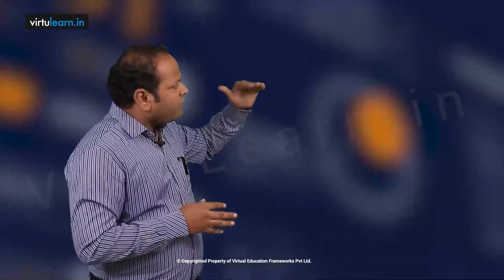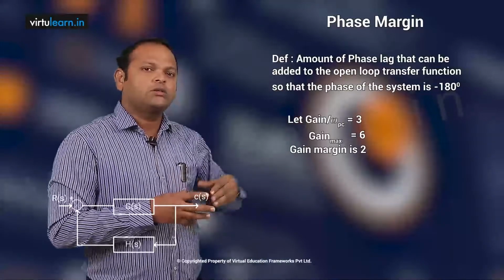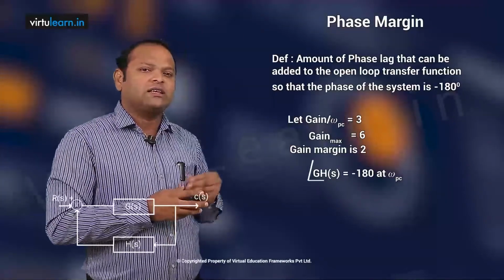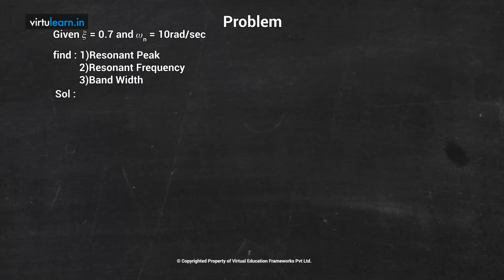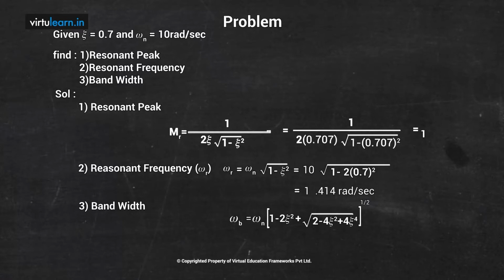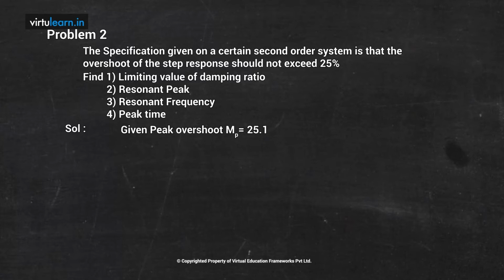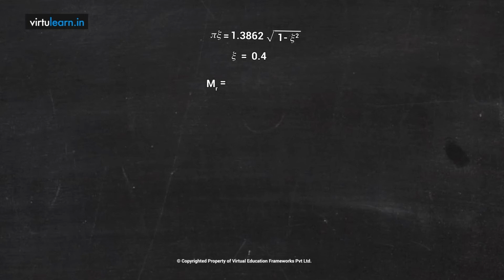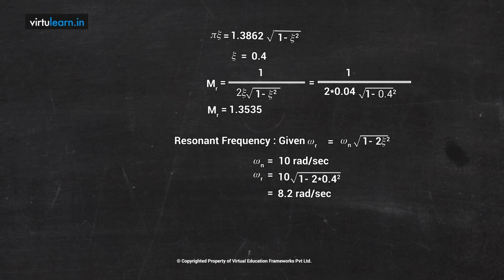Control Systems for BE/B.Tech FDS Problems Part 1